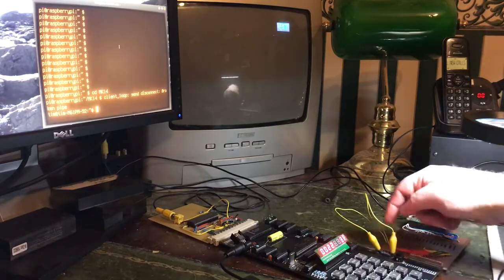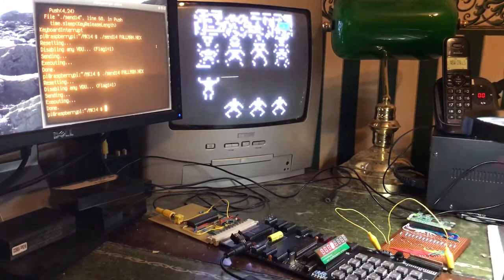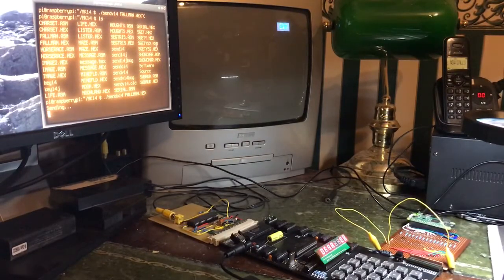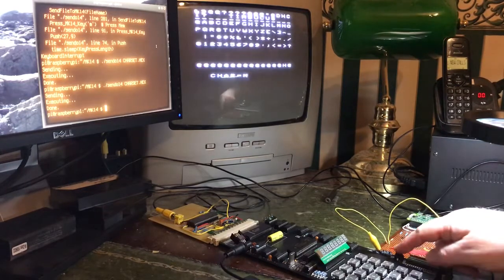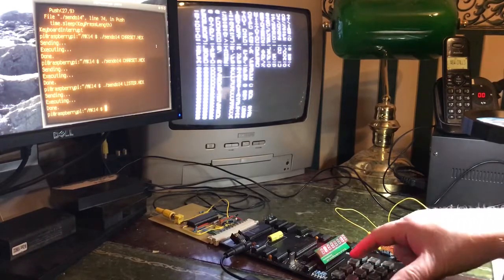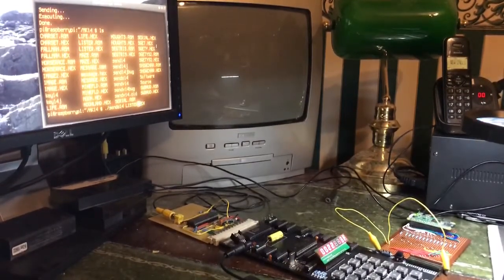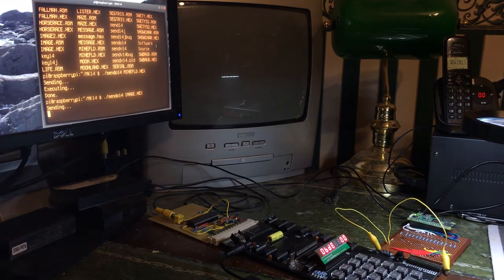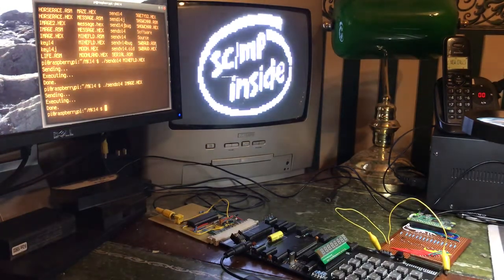OrtonView Running Software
This is a run through of some of the software for the SOC MK14 VDU running on the Karen Orton PIC clone of the VDU...